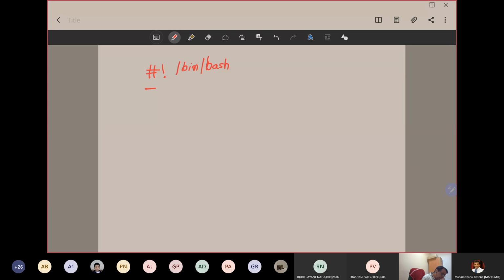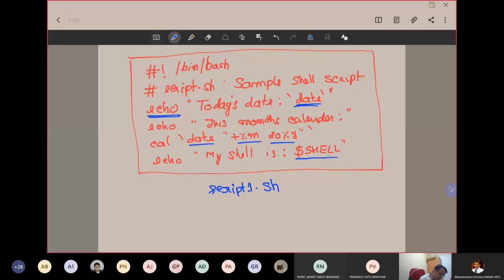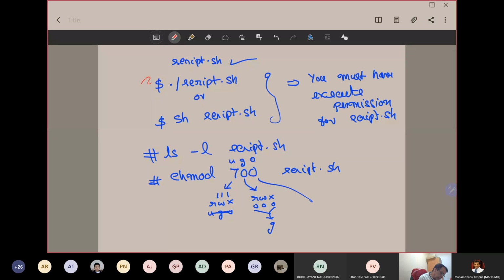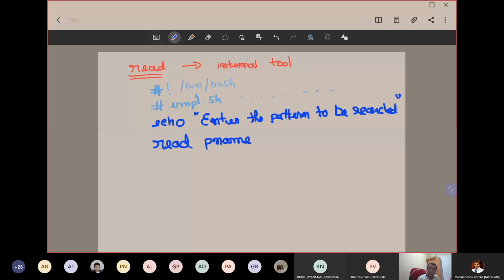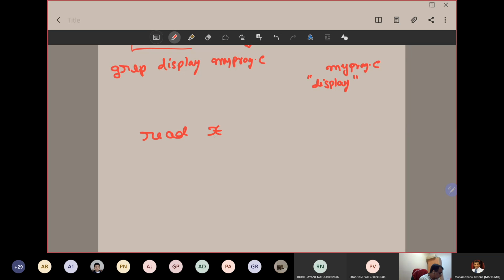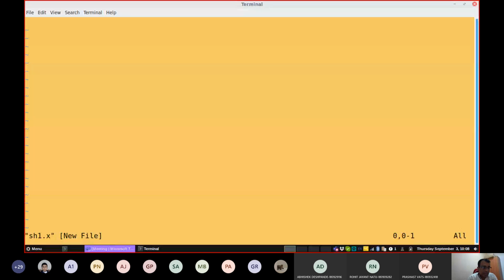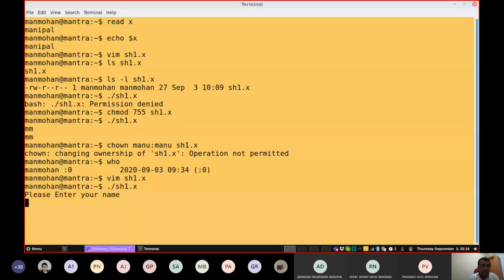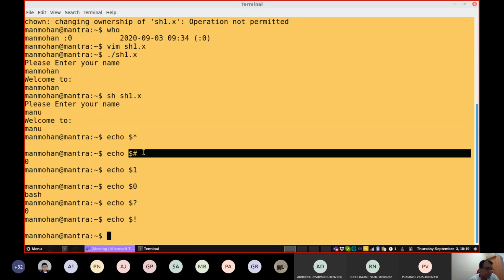Linux OE - 3rd September